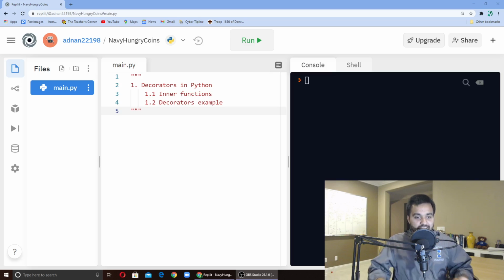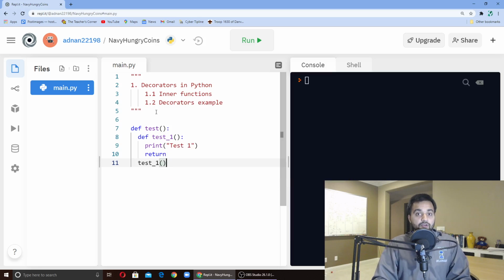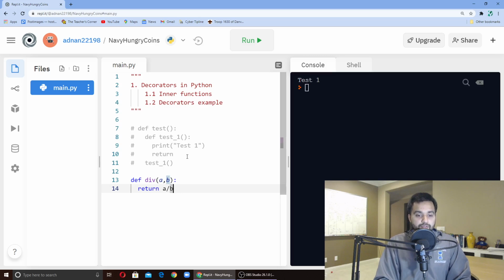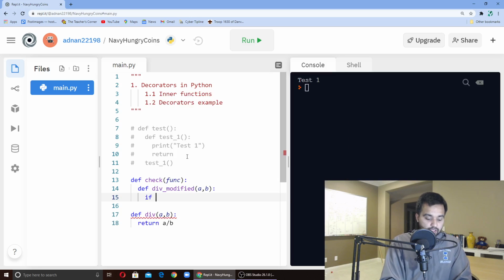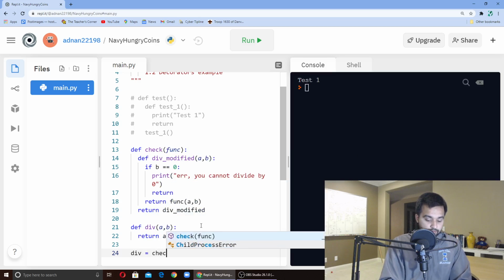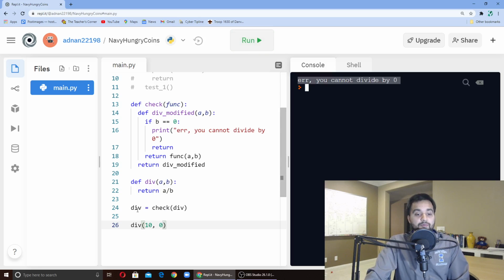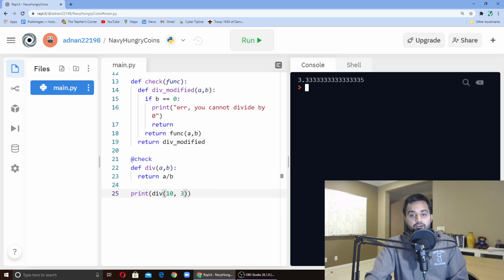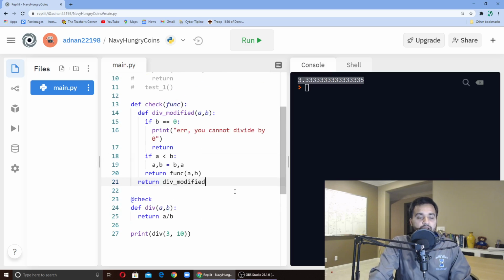Python Tutorial For Beginners: Decorators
In this video, we will learn about decorators in Python